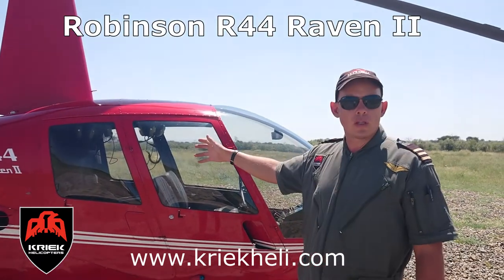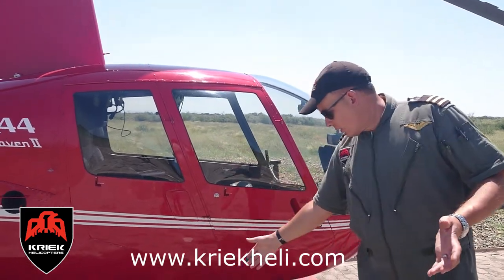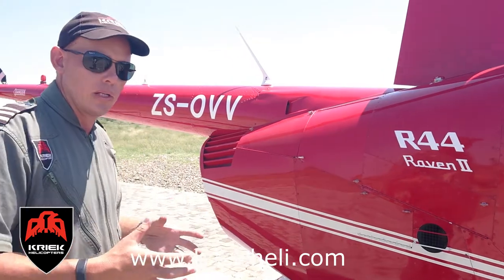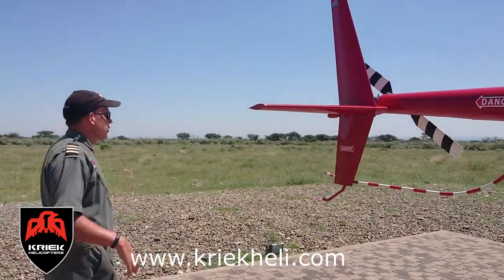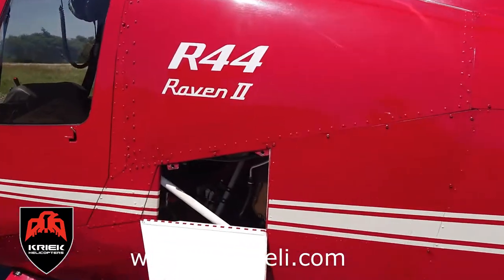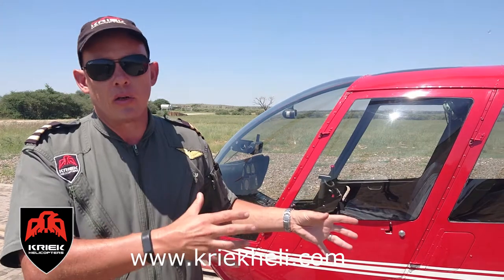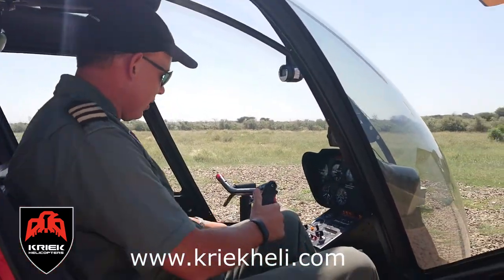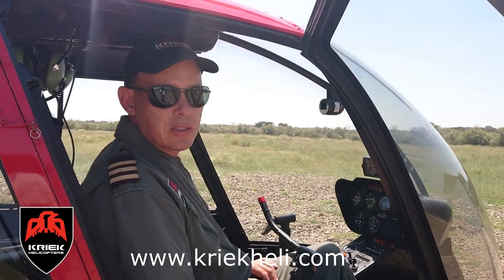R44 Raven II Review by Johann Kriek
Johann Kriek reviews the Robinson R44 Raven II A/C model.  The R44 helicopter lineup started with the Robinson R44 Astro which had no hydraulic assisted controls and a carburetor fed powerplant.  The second model was the Raven I with hydraulic assisted controls and a carburetor fed powerplant.  The third model was the R44 Raven II which had hydraulic assisted controls and a fuel injected powerplant which eliminated the carburetor icing risk and increased performance.  The maximum all up weight was also increase from 2400lbs for the R44 Astro and Raven I to 2500lbs for the Raven II.  The R44 remains one of the most popular private helicopters in the world.  for more information.